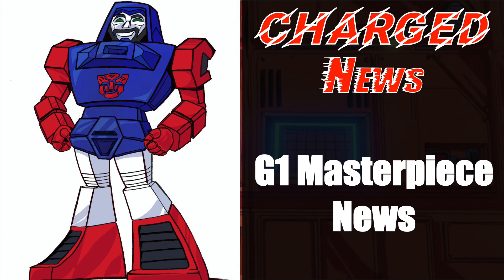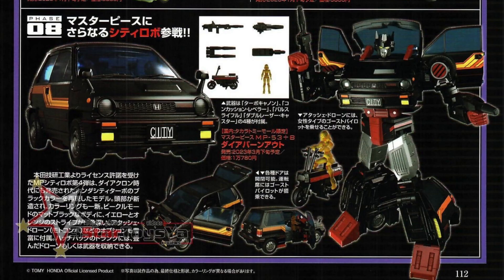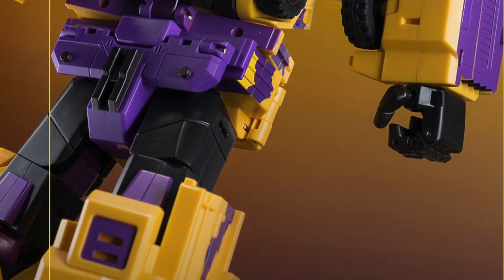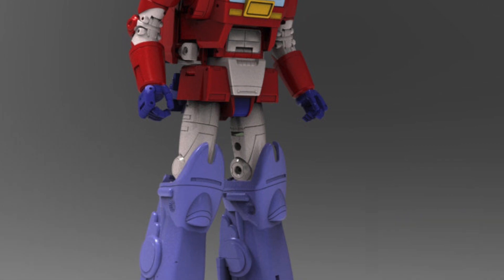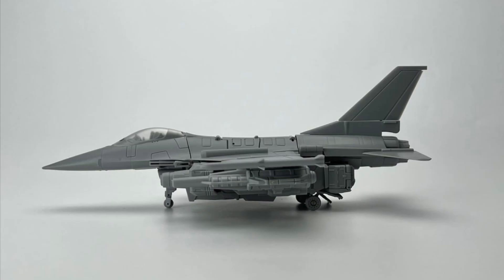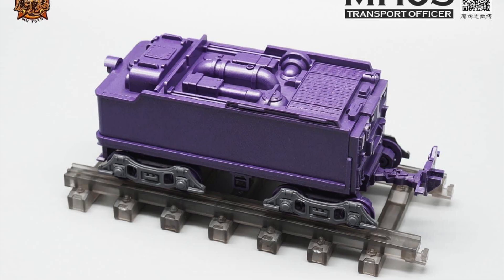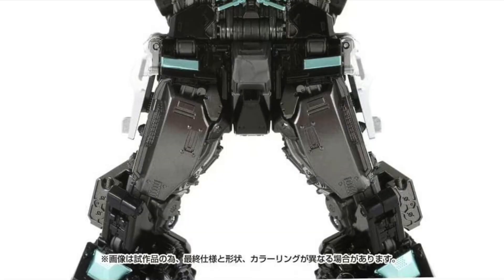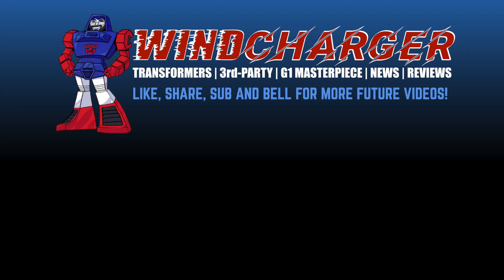ChargedNews - Episode 75 (Fast Transformers Masterpiece News)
Hey Transformdom,
In our Charged News today, we take a look at some latest teasers from the MPG line and a few updates from X-Transbots and Fans Hobby.

0:00 Intro
0:17 New Releases
0:38 New Preorders
1:02 Pre-release Updates
3:55 New Reveals
5:54 Your Thoughts